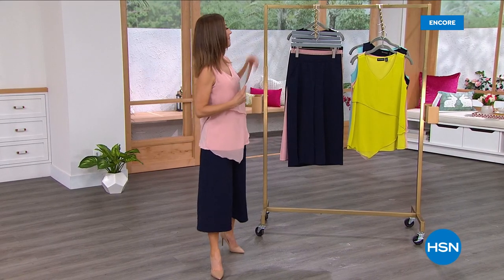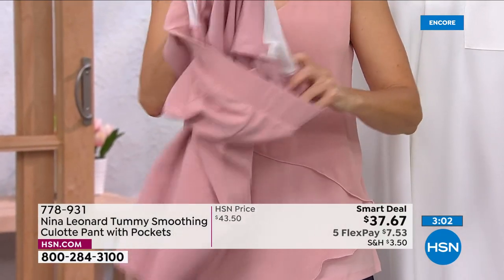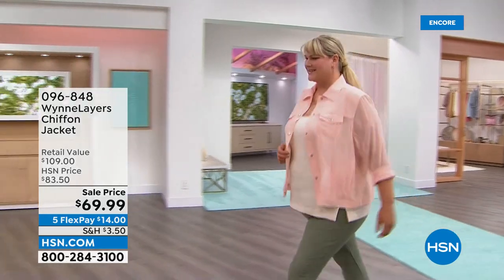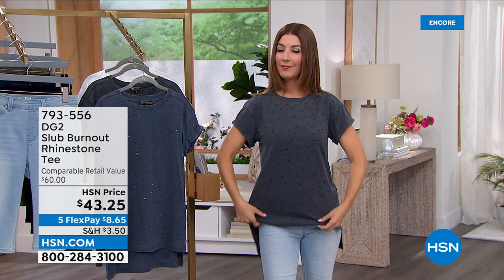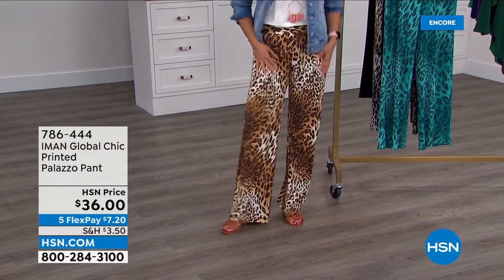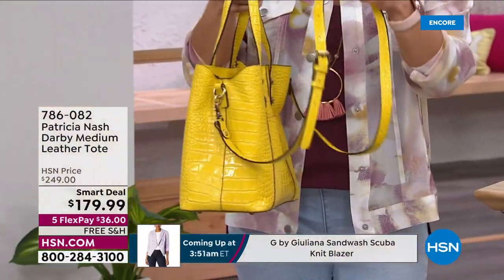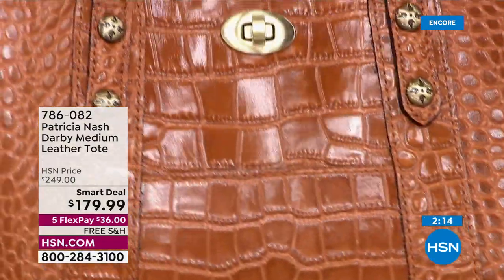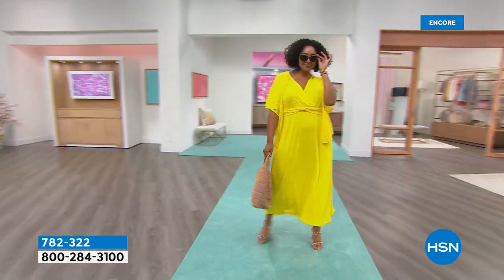HSN | Shop The Runway - Spring Must-Haves 03.26.2022 - 03 AM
Discover your distinct style this spring with the help of top designers and style experts.